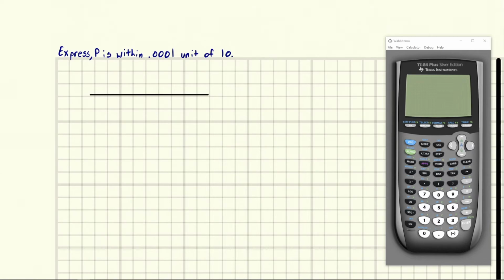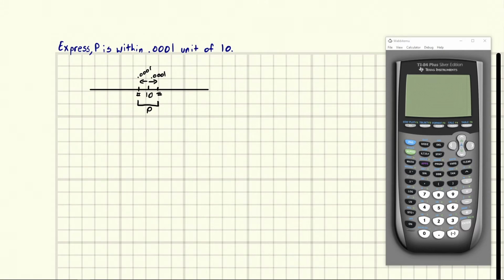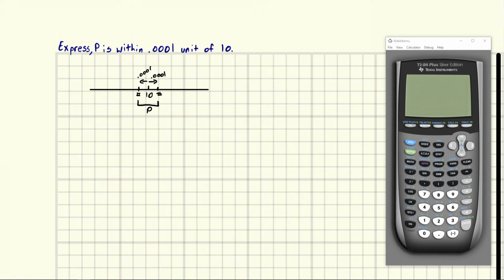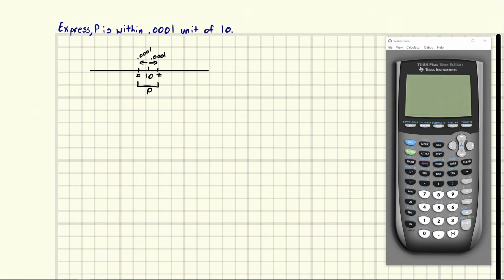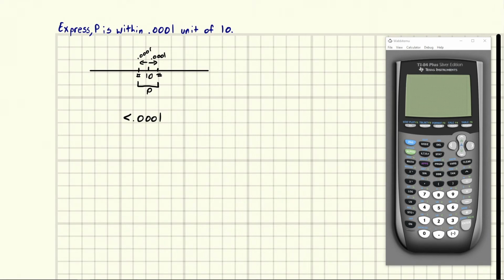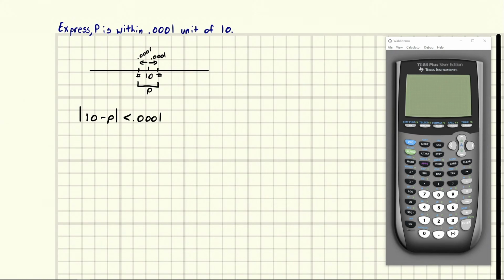How to express a statement with an absolute value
Express, P is within .0001 units of 10.

Time Stamps
0:00 Intro
0:11 The meaning of within
0:31 Draw a picture
0:52 What P means
1:09 Moving "p"
2:08 Writing the expression
2:49 Checking
3:23 Why this matters a lot
4:15 Outro